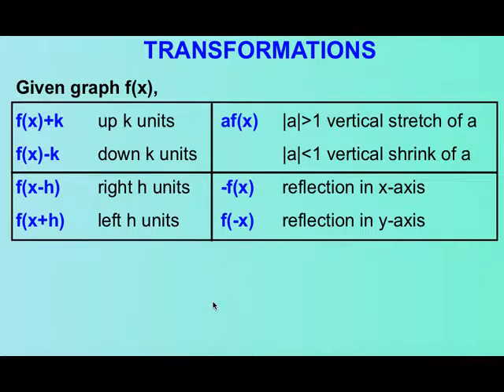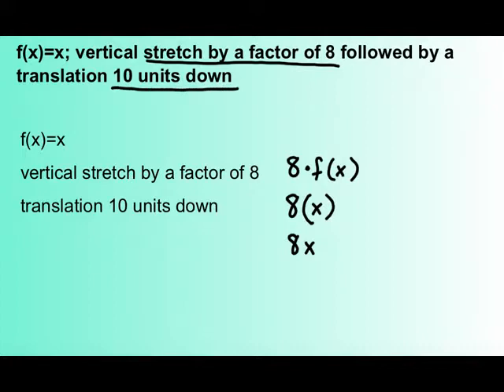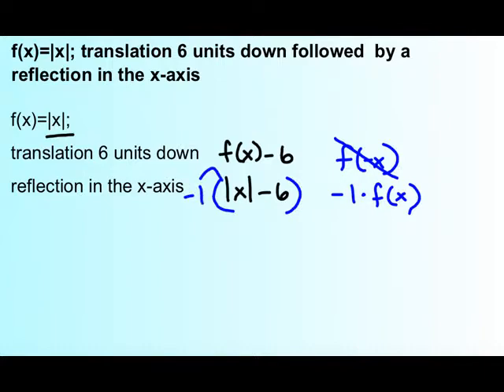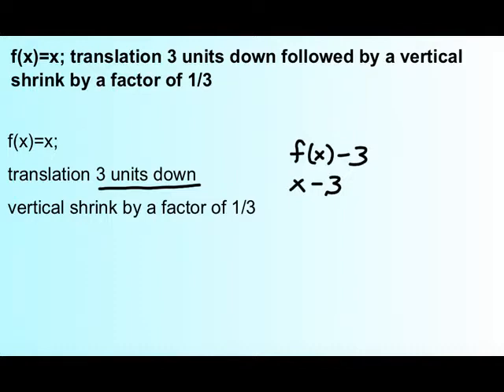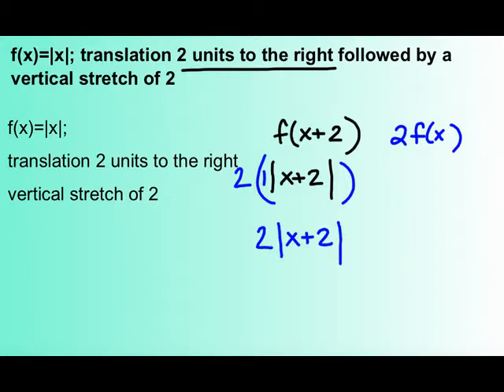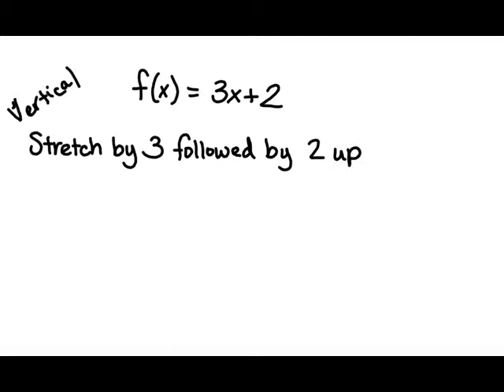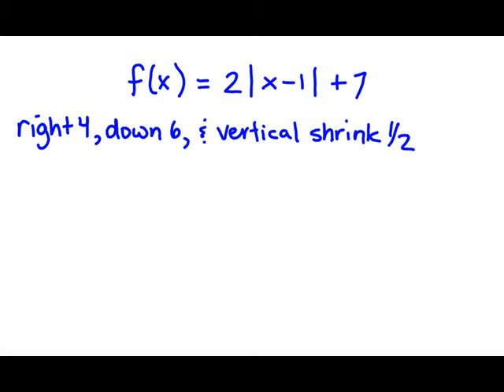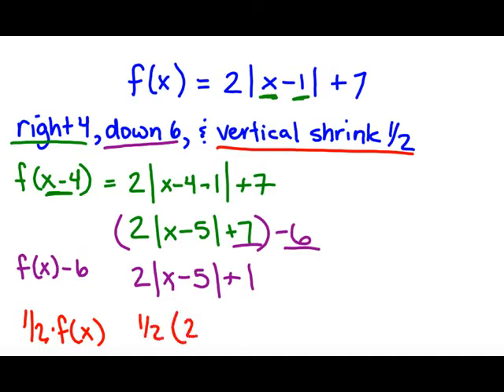A2 1 2 Part 2 Transformations of Absolute and Linear Functions.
Transformations of Absolute and Linear Functions